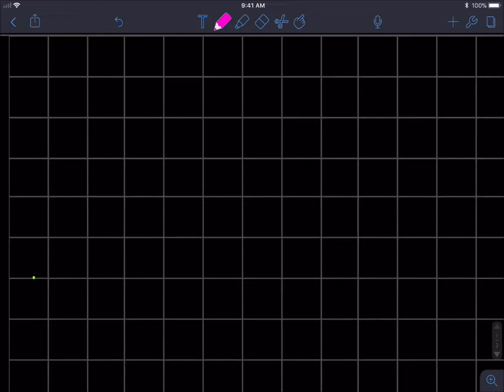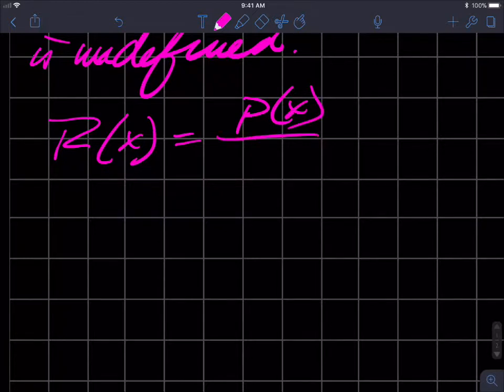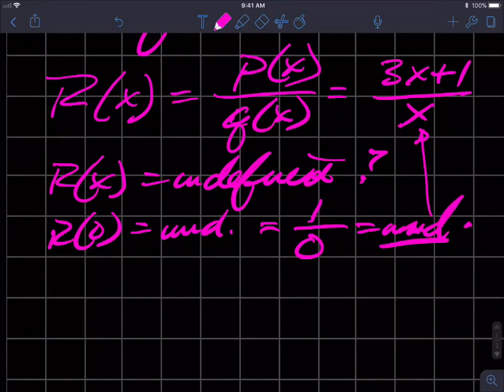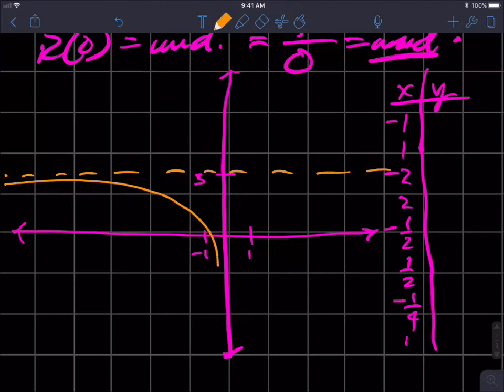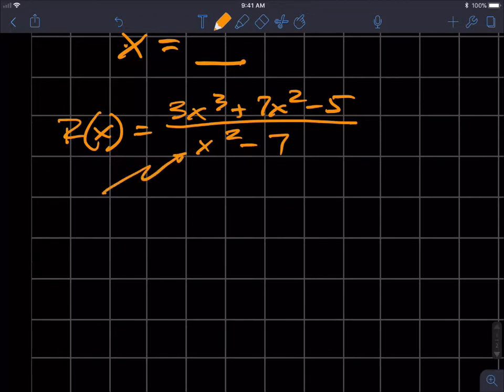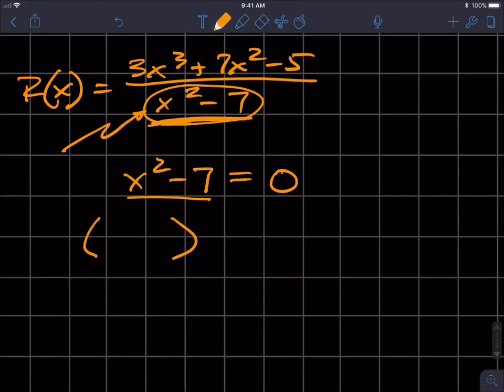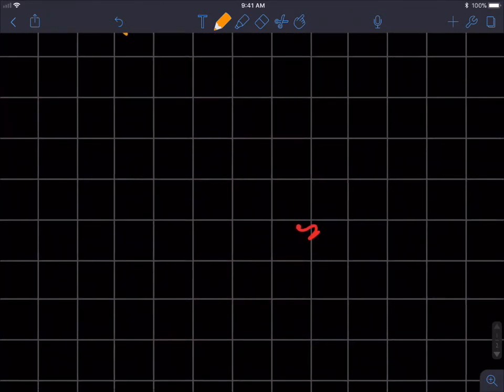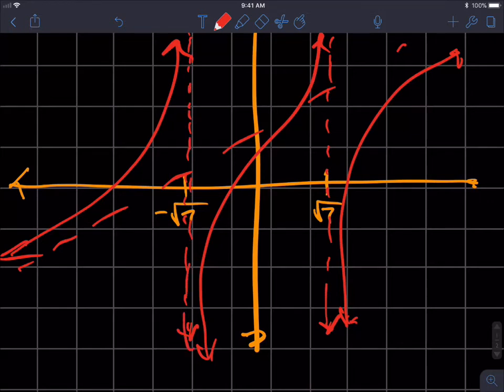Rational Functions and Vertical Asymptotes